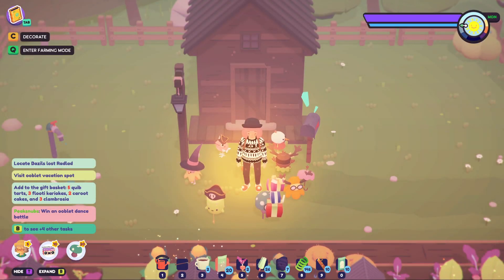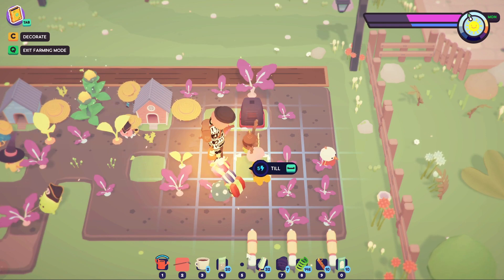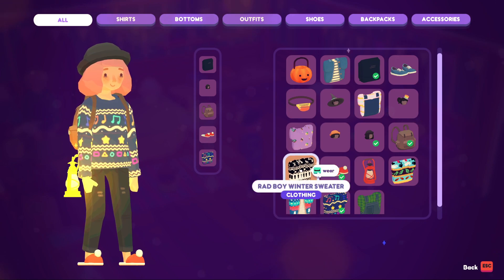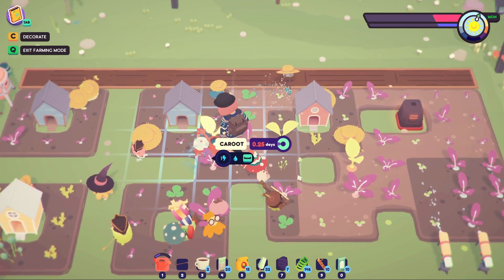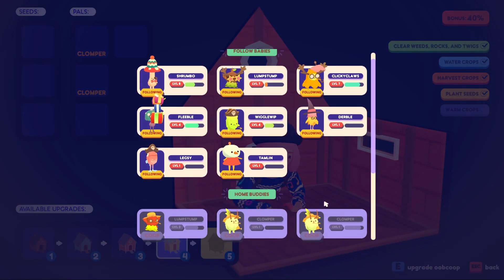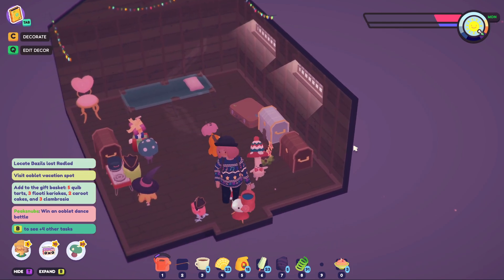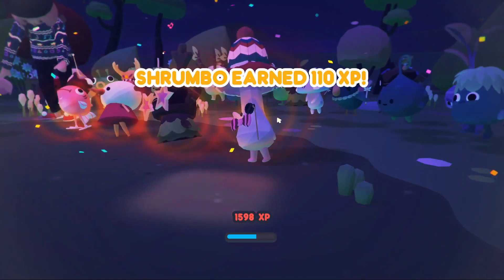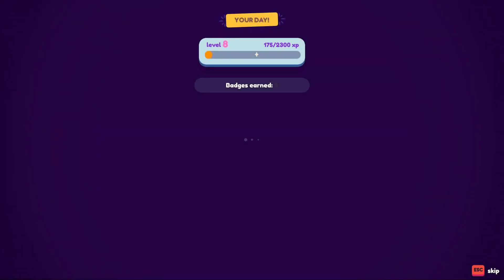Ooblets EP. 30 | We finally opened all of the clubhouses.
▪️◾ Ooblets ◾▪️
🔺 DEVELOPER: Glumberland
🔺 PUBLISHER: Glumberland

◾ Ooblets is a farming, town life, and creature collection game. Manage your farm, grow and train your ooblets, explore strange lands, and have dance-offs!